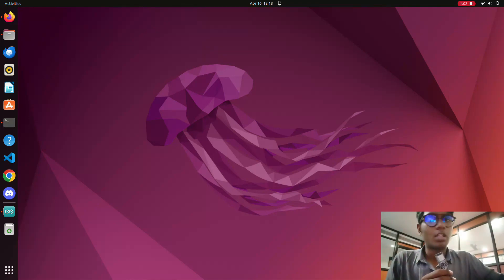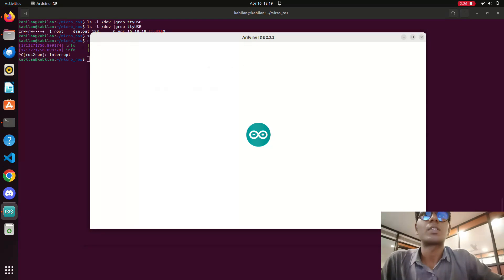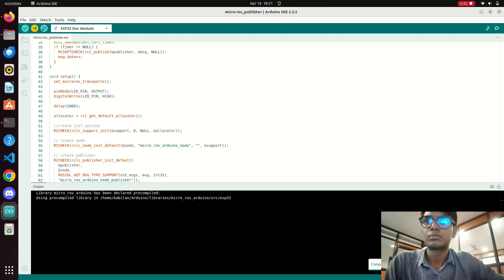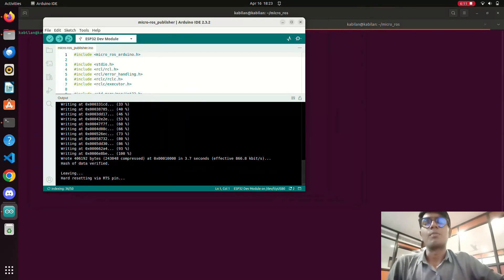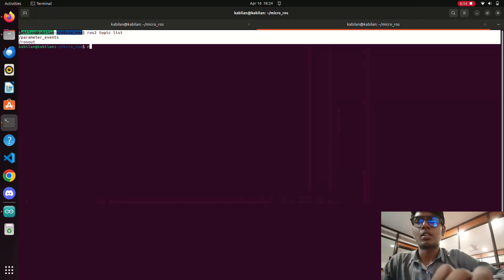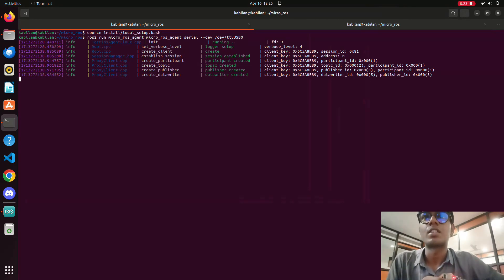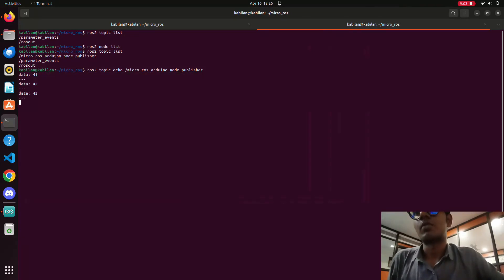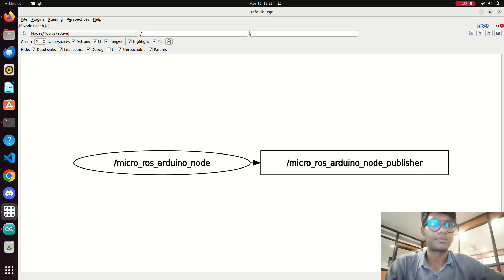MicroROS Implementation with ESP32 Publisher: Arduino IDE Tutorial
Discover how to integrate MicroROS, a lightweight Robot Operating System, with an ESP32 microcontroller using the Arduino IDE. This tutorial provides step-by-step instructions on setting up a publisher node on an ESP32 board to communicate with other ROS nodes in a robotic system. Learn how to harness the power of MicroROS to enable efficient and scalable communication in your robotics projects, leveraging the ESP32's capabilities for seamless integration.